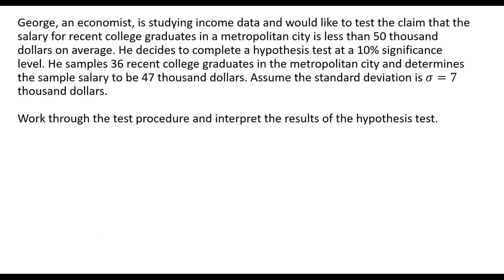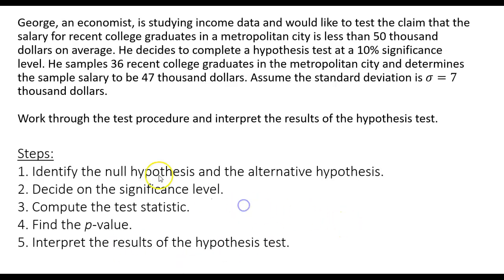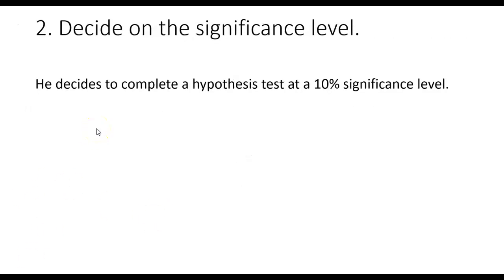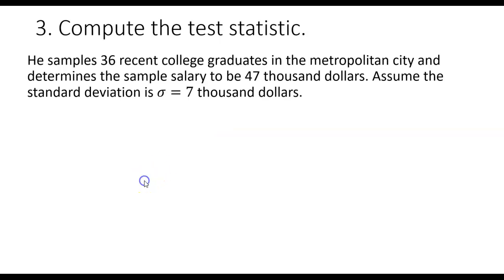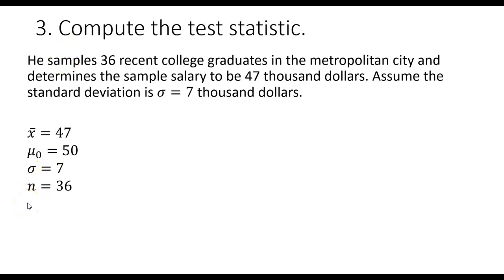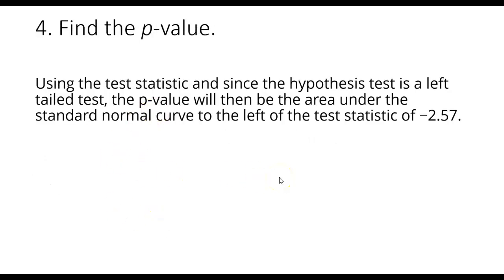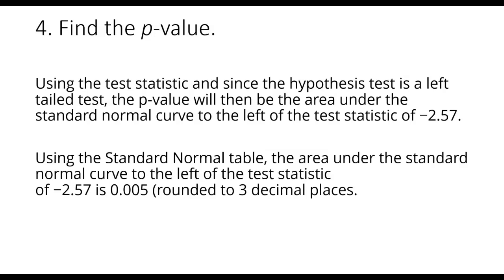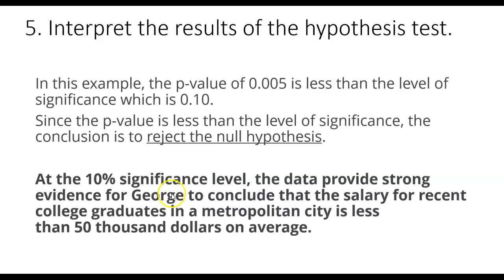Full Hypothesis test for the mean when pop stnd dev is known - P-value approach